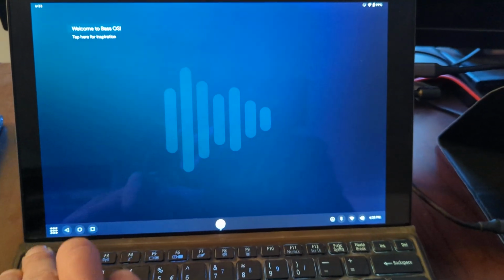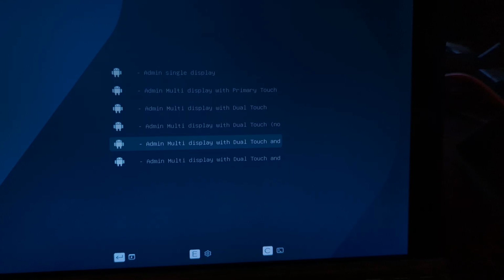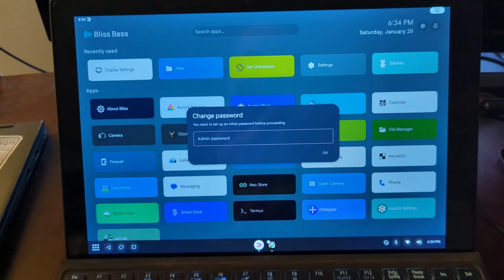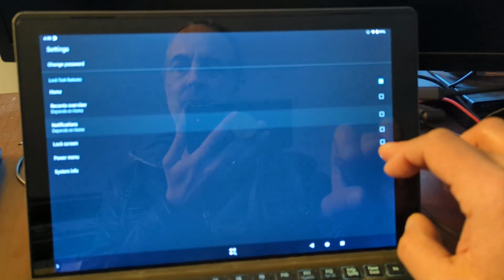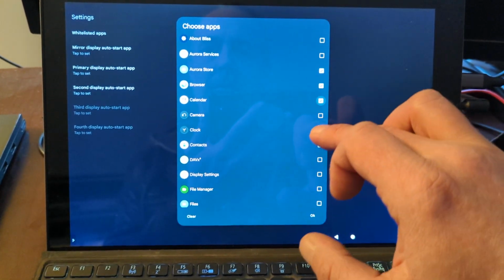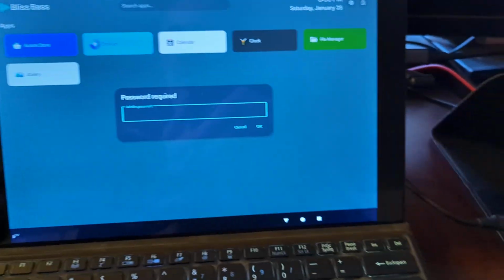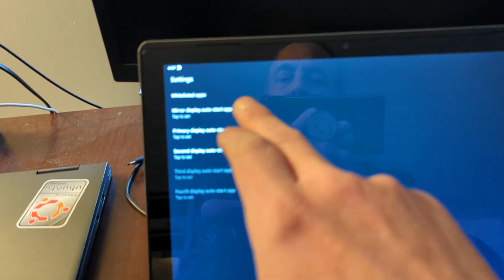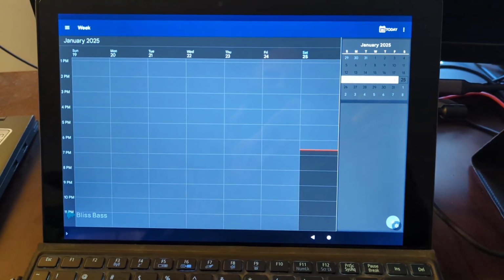POC: Bass OS - AIO - Android 14: Kiosk mode (Admin)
In this last demo of our proof of concept for Bass OS all-in-one builds. We are rebooting from desktop mode to kiosk mode (admin) and showing off a couple points for setup

UPDATE:  The work going into these builds has been released and can be found in our Android 12.1 & Android 15 AIO builds.